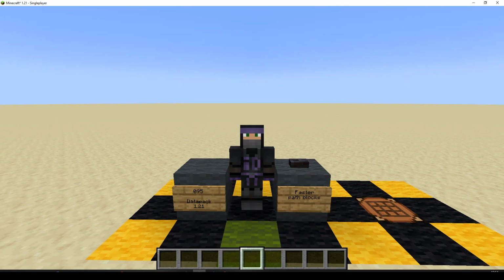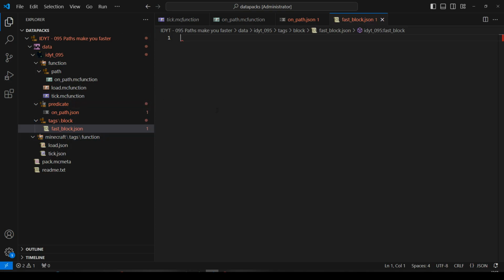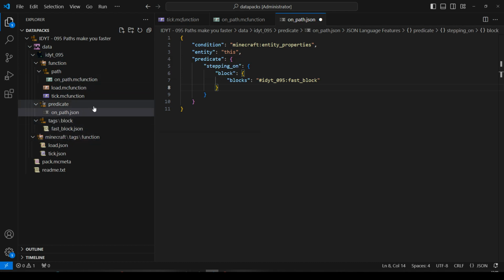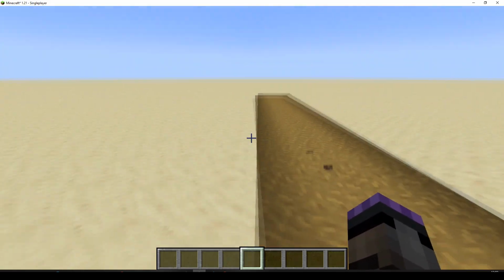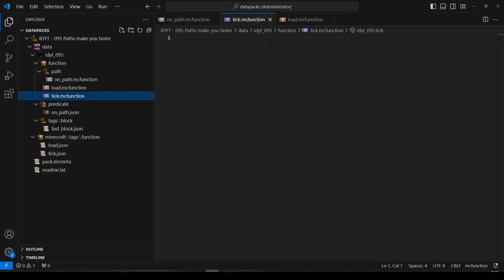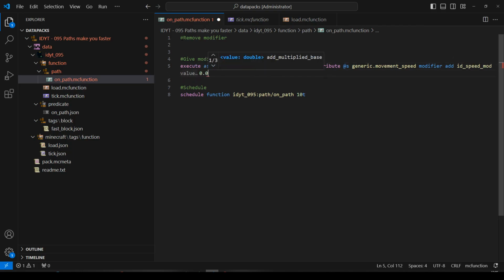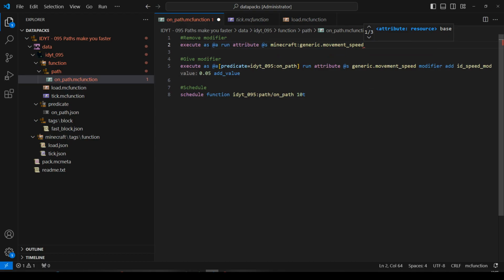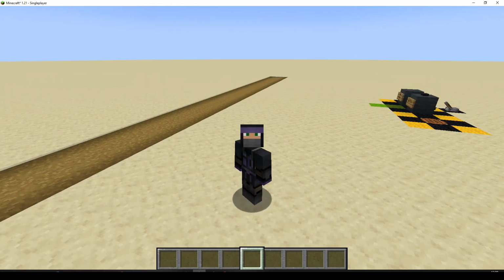095: Faster path blocks [Minecraft 1.21 Datapack]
Ep095: Simple really, if you are on a path block, you go faster.

00:00 Intro
00:30 Create folders and files
01:40 Block Tag List fast_block
02:20 Predicate on_path
03:35 Function on_path using effects
05:45 Function load
06:50 Function on_path using modifiers